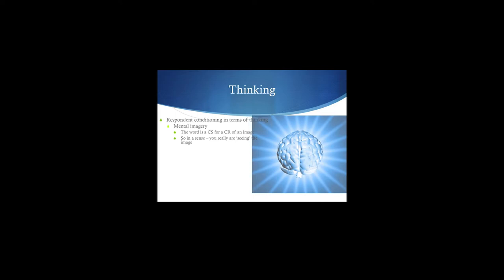Cow Pies 39 thinking behavior Self Talk in Cows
Topic: Thinking is behavior too!